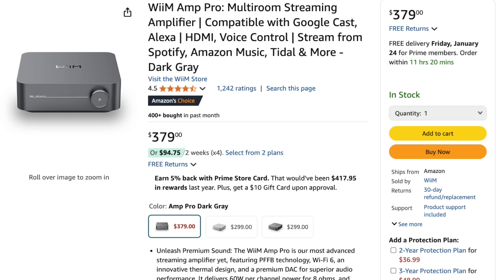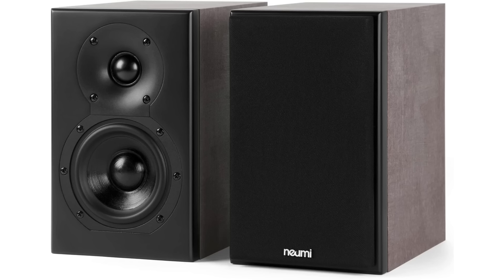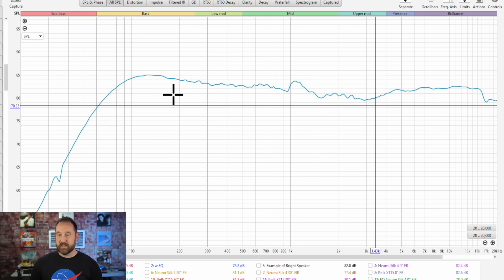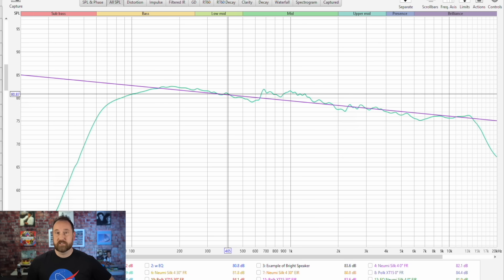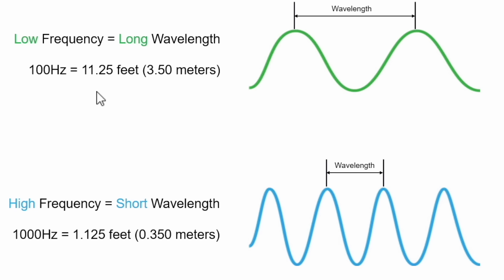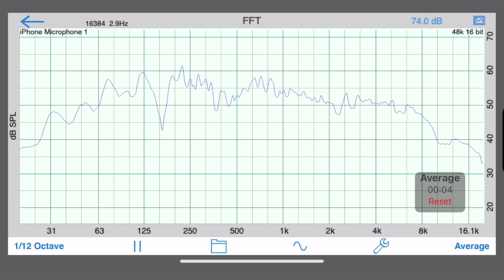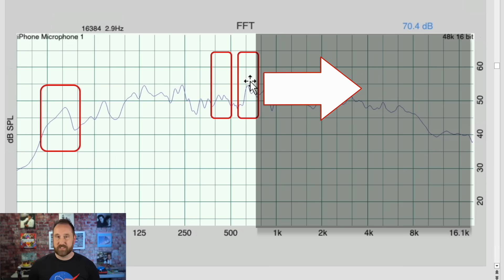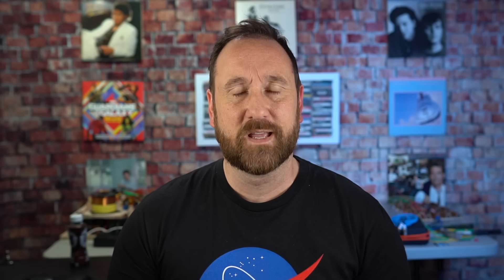Awesome Stereo for Only $500! WiiM Amp EQ!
In this video I discuss a couple different options to build a great stereo system for around $500 using equalization to enhance the performance.  You can find detailed reviews on these components by following the below links.

Timestamps:
0:00 - Intro
EQ'ing the Speaker - 2:22
EQ'ing the Room - 8:50
Outro - 14:13